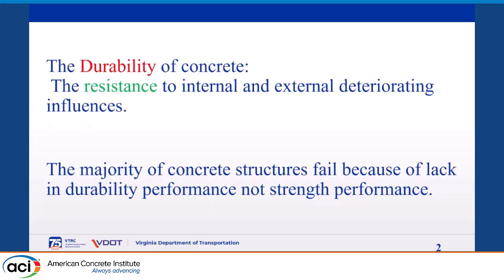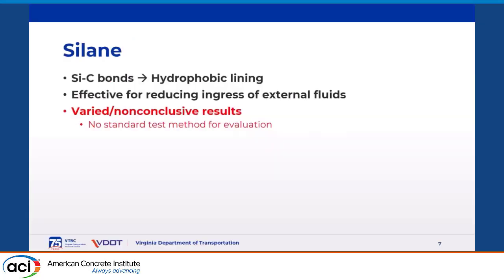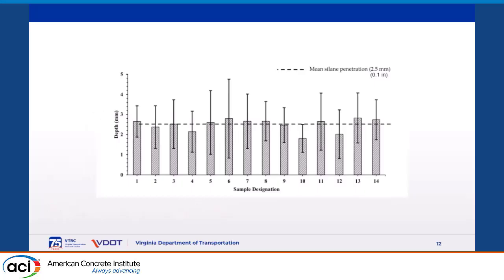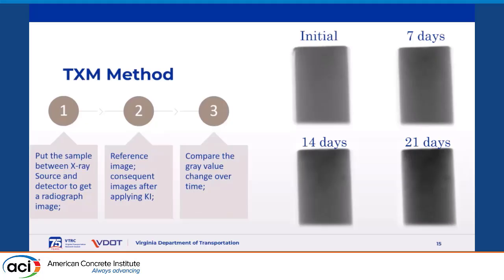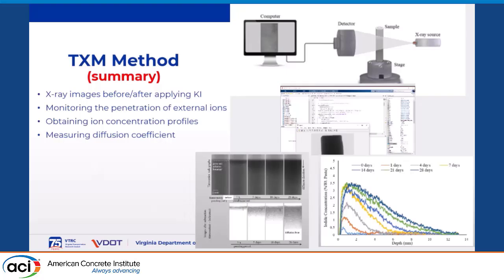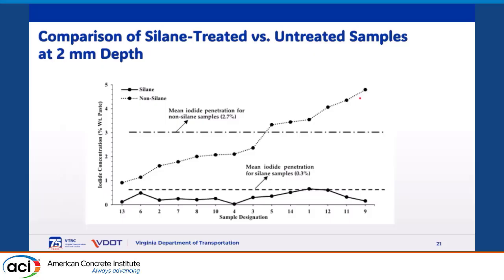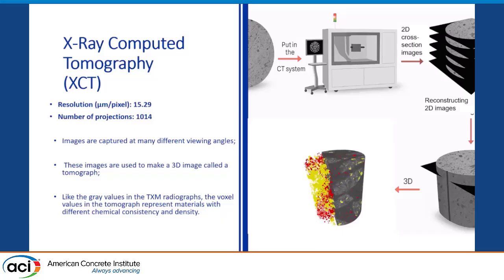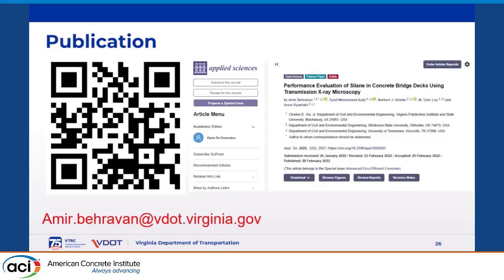Performance Evaluation of Silane in Concrete Bridge Decks Using Transmission X-ray Microscopy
Presented By: Amir Behravan, Virginia Transportation Research Council

Description: Corrosion of steel reinforcement in concrete is a widespread issue. Silane is commonly used as a surface treatment to limit moisture and chemical ingress, but its long-term effectiveness remains uncertain due to the lack of standardized testing. A state DOT requested an evaluation after failures in silane-treated structures. Transmission X-ray microscopy (TXM) and optical imaging were used to assess mass transport properties and silane thickness in field samples. Optical staining revealed an average silane thickness of 2.5 mm across 14 projects, while TXM analysis showed an 8.5-fold reduction in contaminant penetration at a 2 mm depth compared to untreated concrete. This study demonstrates silane’s effectiveness in reducing permeability and corrosion risk, offering valuable insights for DOTs in selecting protective treatments for concrete infrastructure.